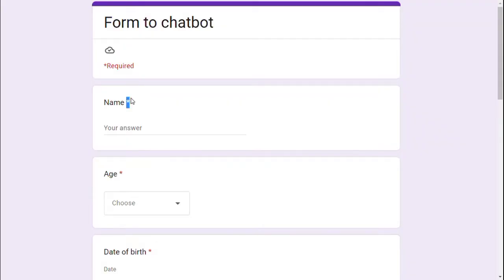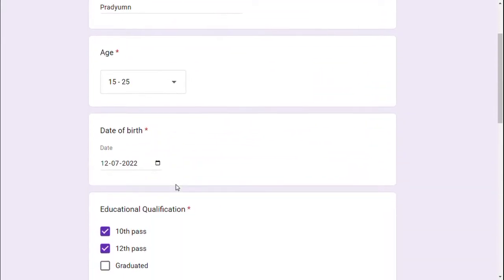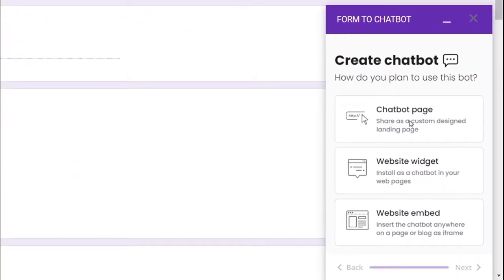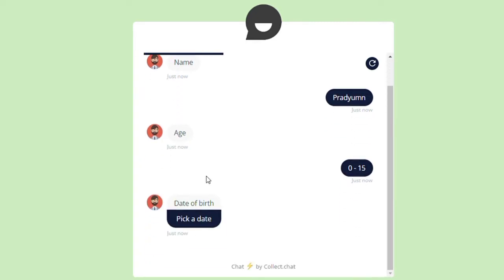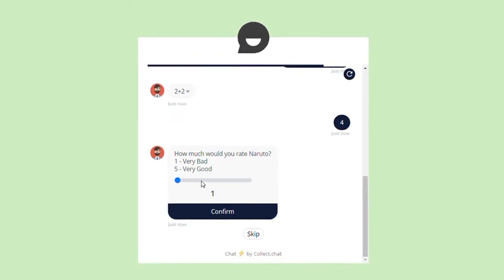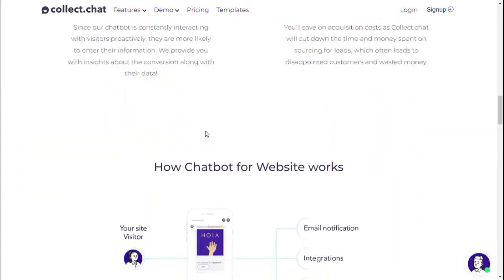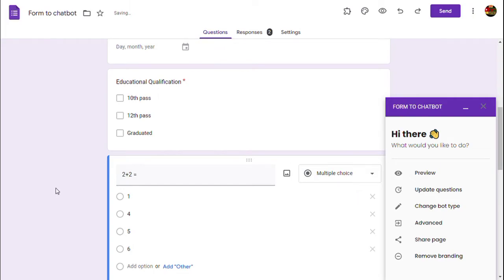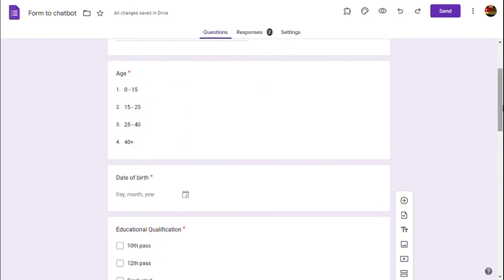Google Form to Chatbot Latest Trick (2022)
Google Forms - there was an era when they were themselves fancied around too much but now the world has moved on. Today it is the era of chat bots. Chat Bots are dominating the world because they are simple, efficient and attractive. In this video, I have told how you can easily make a chatbot from google form.

Extension Used :- Google Form to chat bot (collect.chat)